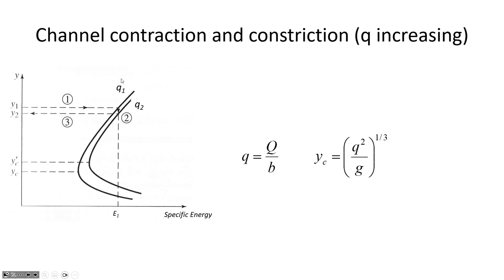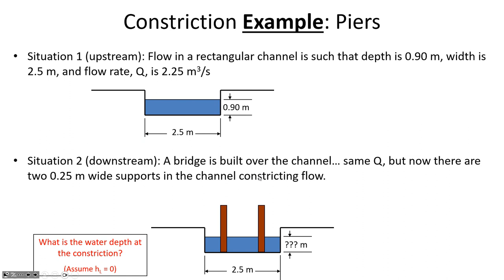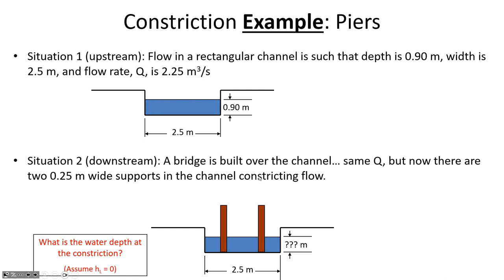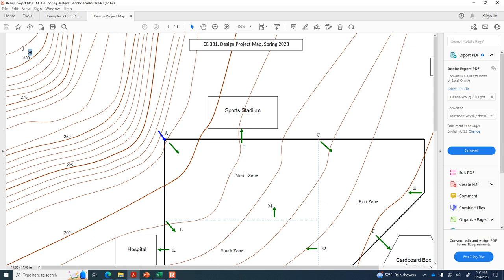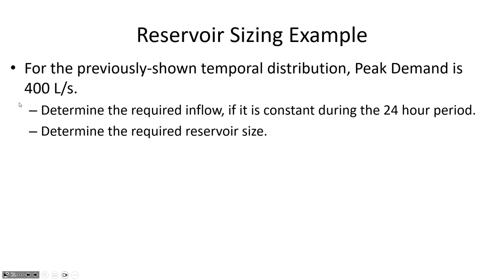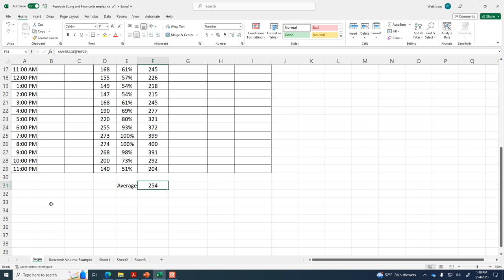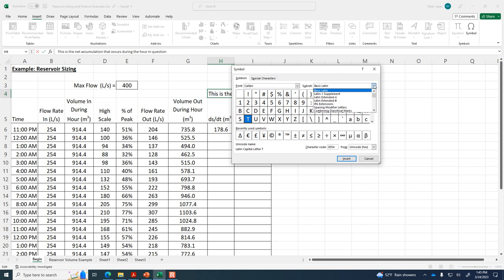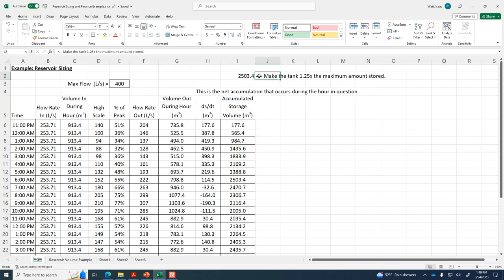Depth change from bridge piers, constrictions; reservoir sizing - CE 331, Class 29 (24 Mar 2023)